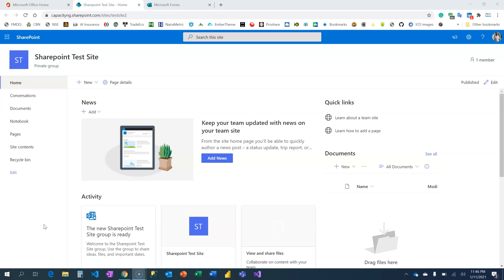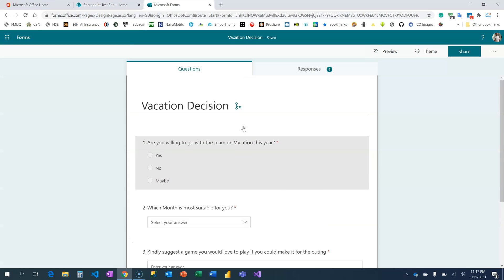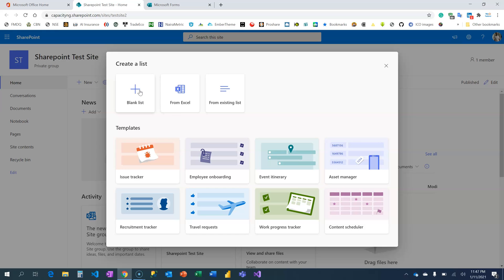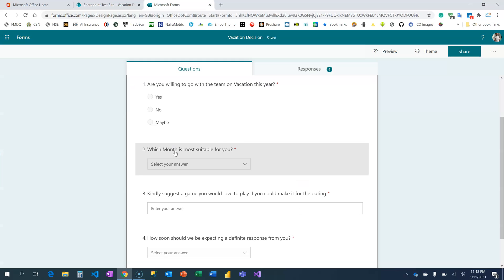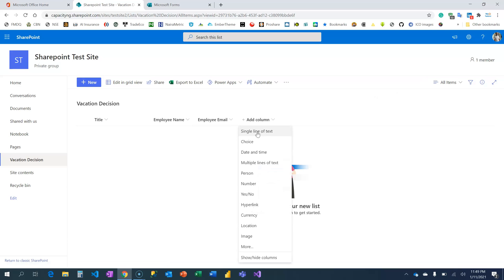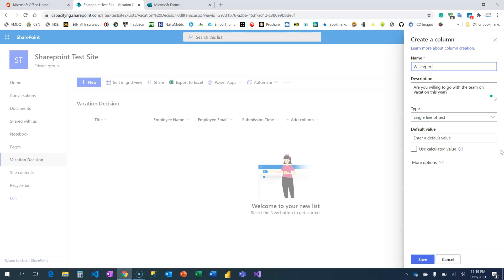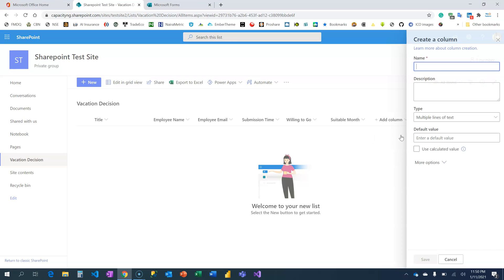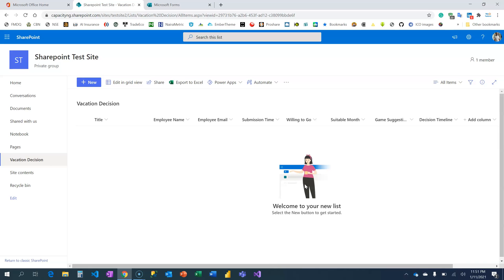Creating Your First SharePoint List | Module 2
Learn what a SharePoint List is and how to create one. In the last video I showed you how to create a SharePoint team site. In this video, you will learn how to create your first sharepoint list.